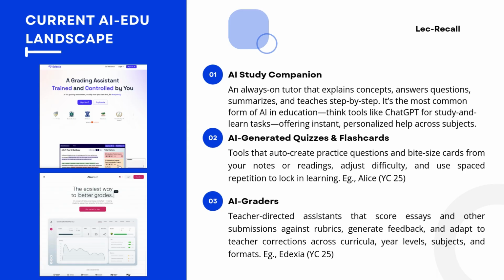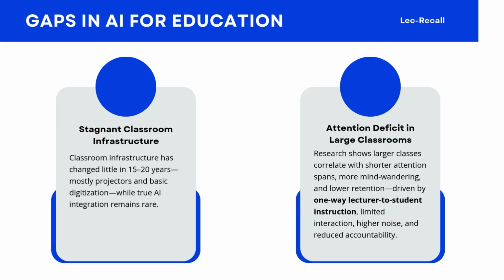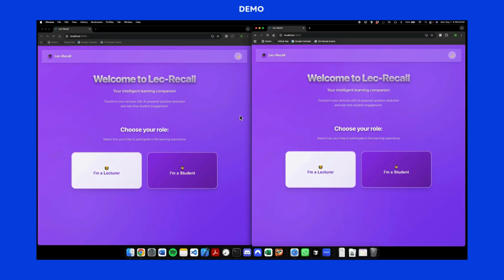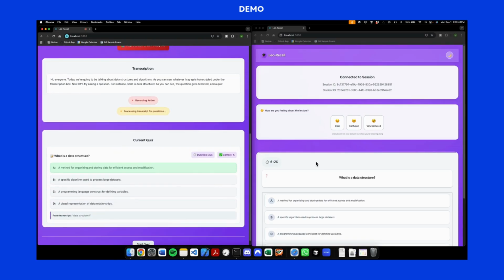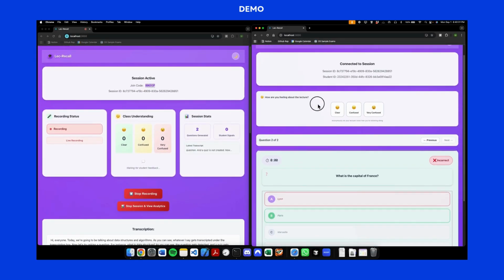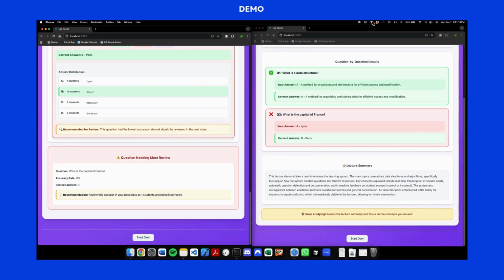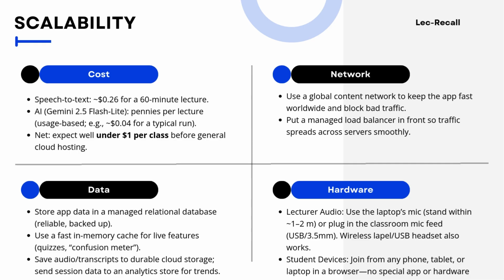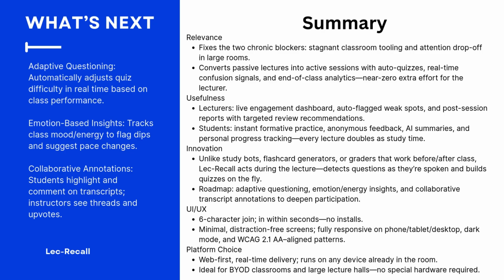Lec-Recall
Project for HackMelbourne 2025